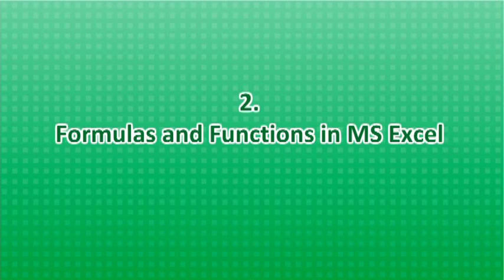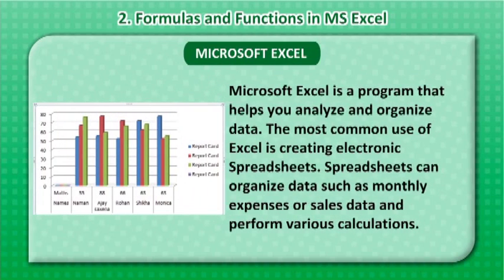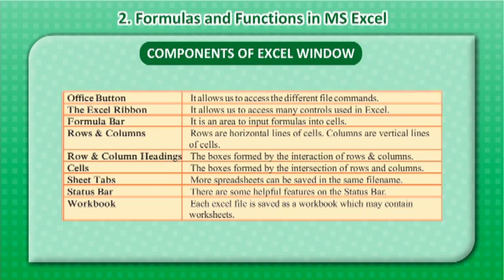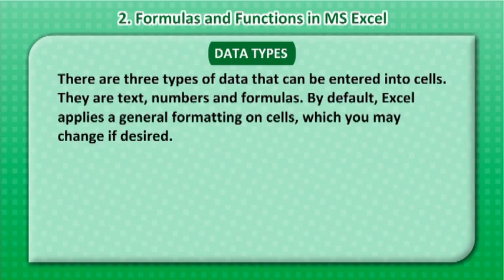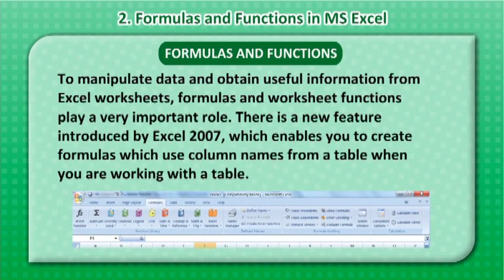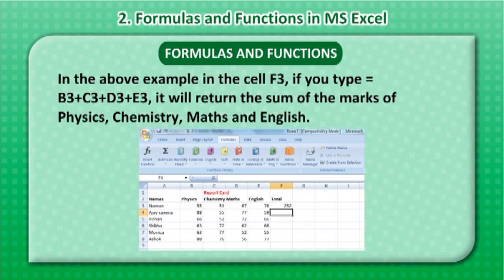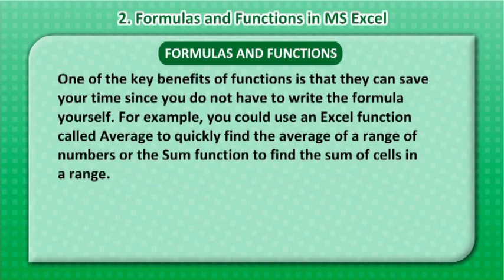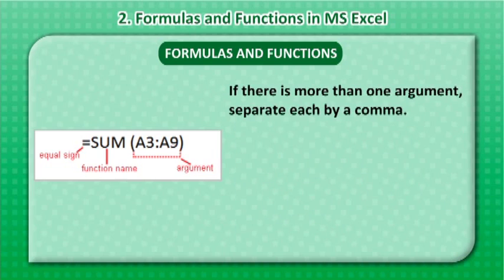QUICK START 7-Chap 2 1-Formulas and Functions in MS Excel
Chapter Description:
1.Microsoft Excel
2.Components of Excel Window
3.Data Types
4.Formulas and Functions
5. Copying a Formula
6.Functions